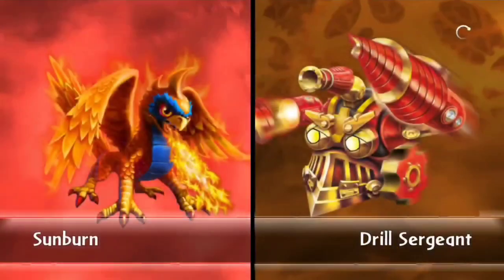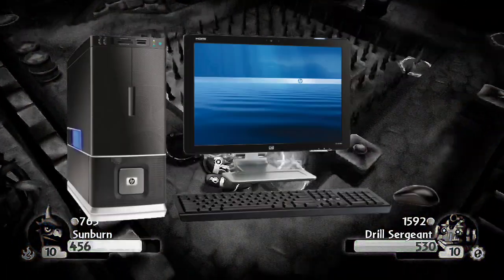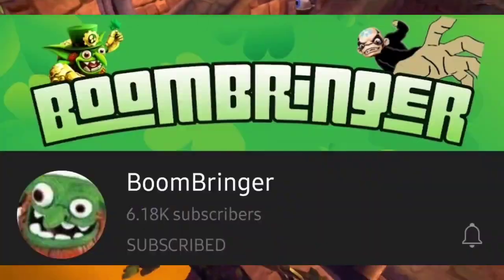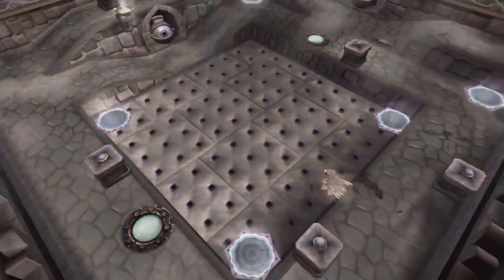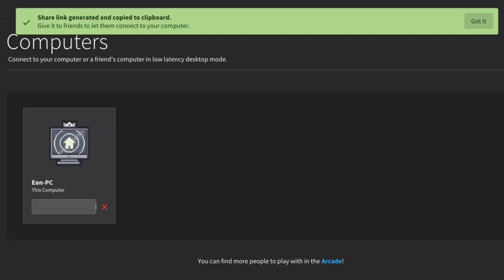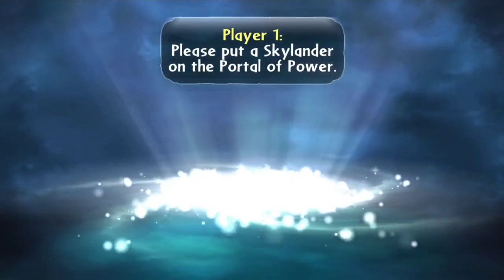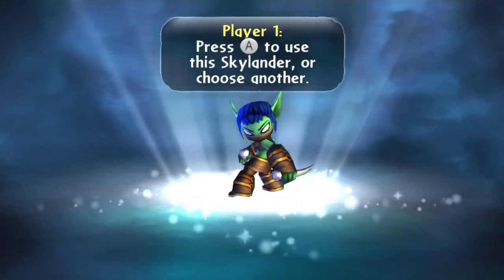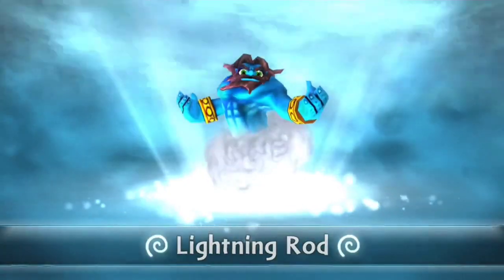How to Play Skylanders Online Tutorial